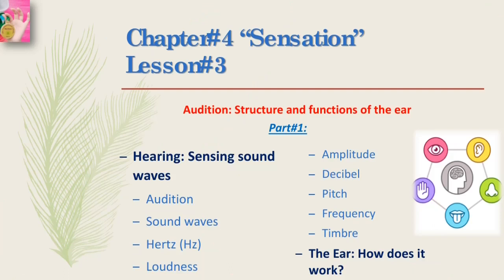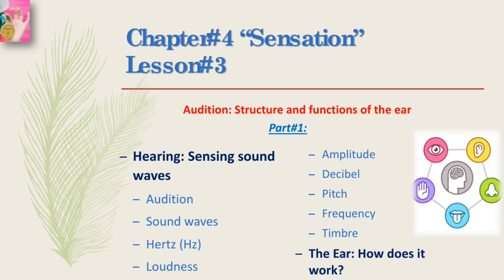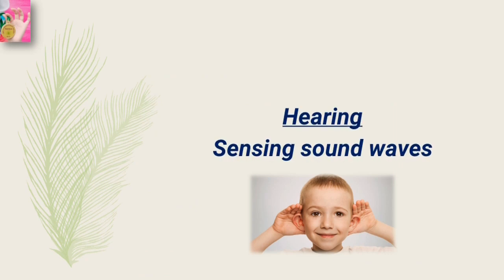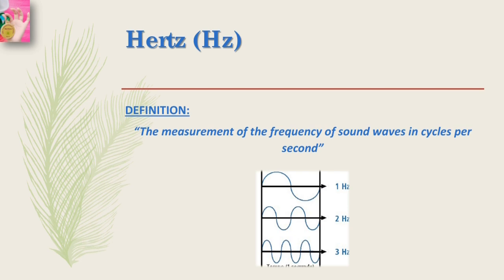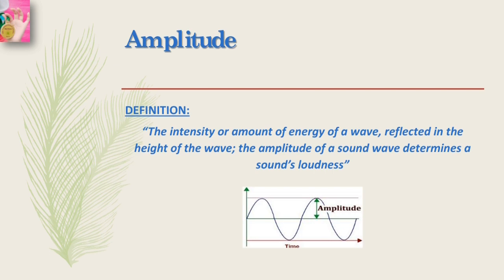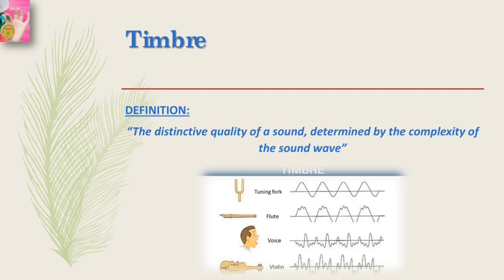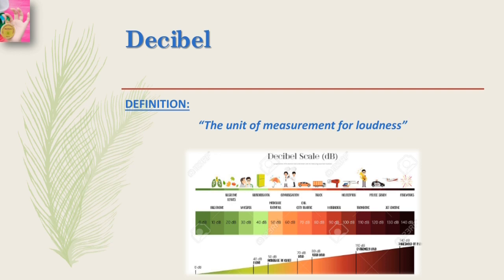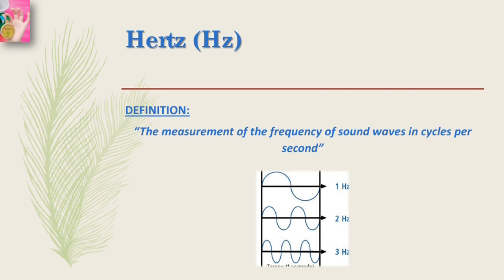Nature of Sounds | In English language | by Dear Knowledge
In this video we have discussed Nature and properties of sound; Audition, Soundwaves, Hertz (Hz), Loudness, Amplitude, Decibel, Frequency, and Timbre and how it play role in or sense of hearing

If you have missed any lecture of introduction to psychology part-1 you can either check in playlist that is created on our channel or you can visit our and click on "watch online" to get all the lectures in proper sequence.

Introduction to psychology part 1

■AIMS AND OBJECTIVES:
To ensure that the students are aware of the nature, origin, history and scope of Psychology as a modern discipline and its relationship with other sciences and to have a working knowledge of the application and the practice of psychology in real life.
■INTRODUCTION TO PSYCHOLOGY:
▪Nature and Application of psychology
▪Historical Background and Schools of psychology (A brief Survey)
■METHODS OF PSYCHOLOGY:
▪Observation
▪Case History Method
▪Experimental Method
▪Survey Method
▪Interviewing techniques
■Biological Bases of behaviour:
▪Neuron: Structure and Functions
▪Central Nervous System an Peripheral Nervous System
▪Endocrine Glands
■SENSATION, PERCEPTION AND ATTENTION:
□SENSATION:
▪characteristics and major functions of different sensations.
▪Vision: Structure and Functions of the eye.
▪Audition: Structure and Functions of the ear
□PERCEPTION:
▪Nature of perception
▪Factors of perception: Subjective, Objectives and social
▪Kinds of perception:
¤Spatial perception (perception of depth and distance)
¤Temporal perception
¤Auditory perception
□ATTENTION:
▪Factors, subjective and objective
▪span of attention
▪Fluctuation of attention
▪Distraction of attention (Causes and Control)

History-of-Psychology